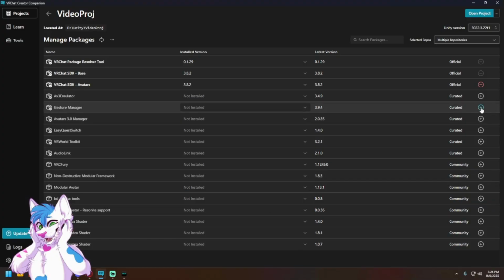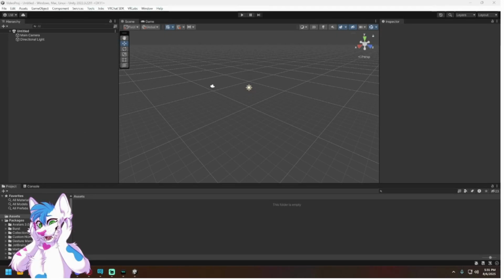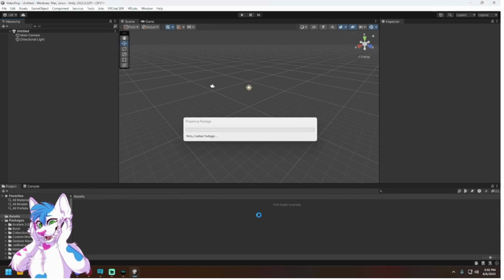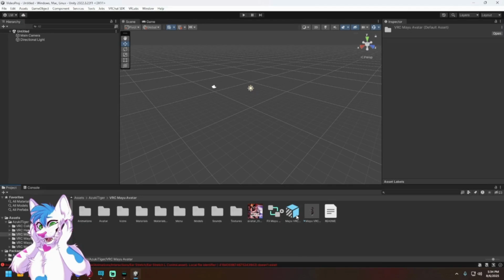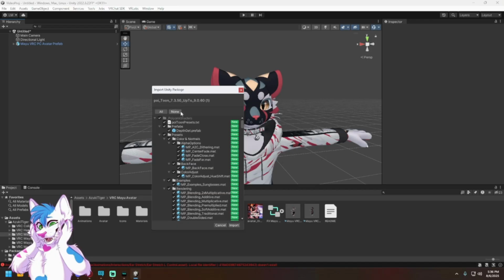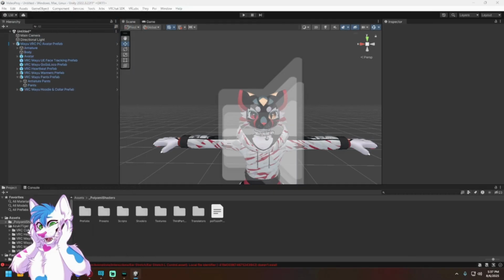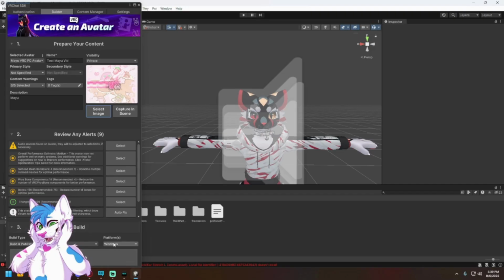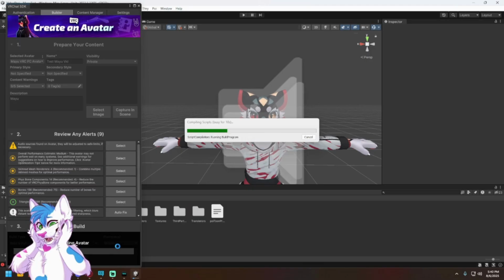The Basics Of Uploading A VRChat Avatar